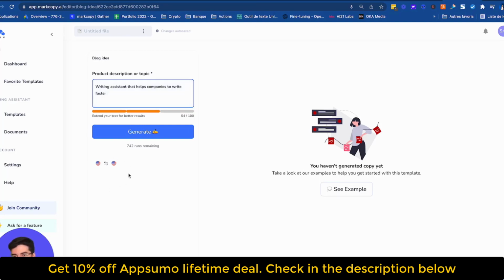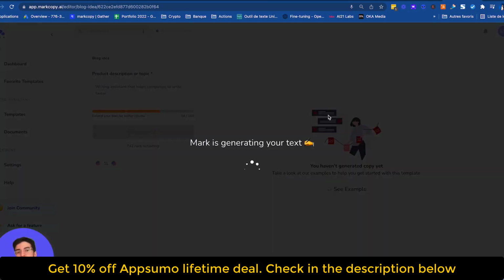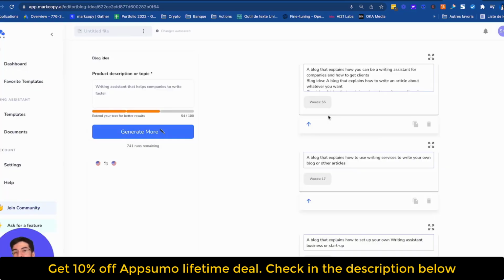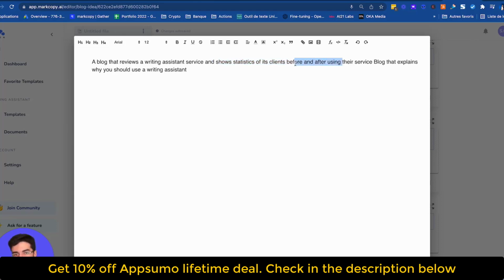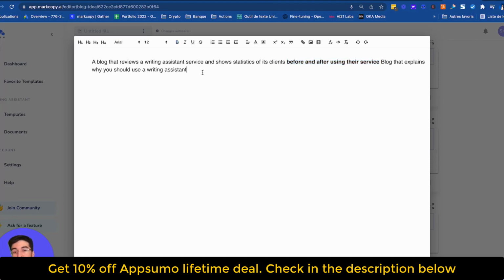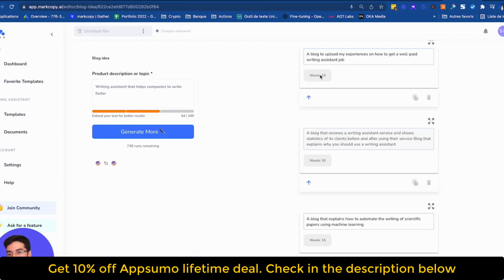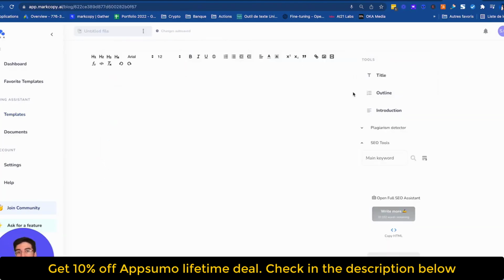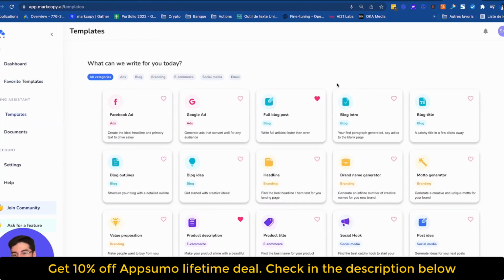Recooty lifetime deal $49 on Appsumo - 90% off Recooty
Check out the Recooty lifetime deal $49 on Appsumo - 90% off Recooty! Recooty is the applicant tracking system that helps you manage the whole hiring process, from the initial application to the job offer. With Recooty, you can access your applications from any device, get alerts when a decision is made, and track your progress all in one place. So hurry and get your deal before it's gone!

Visit the  "Recooty Appsumo lifetime deal" deal page.